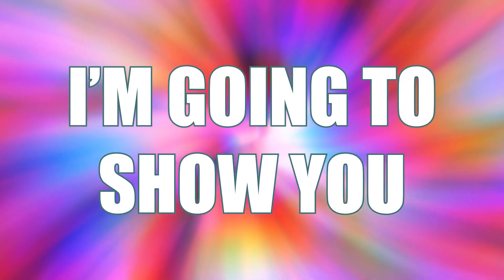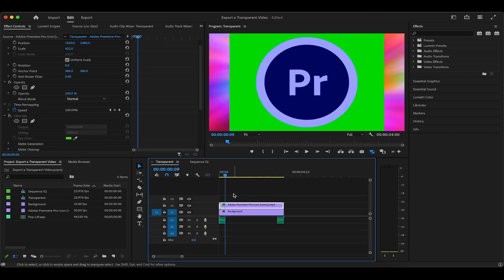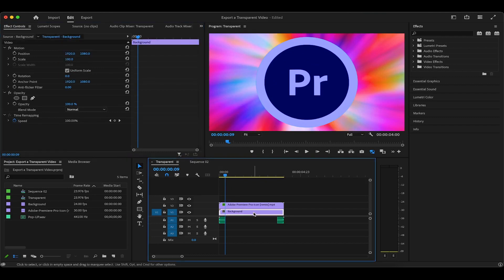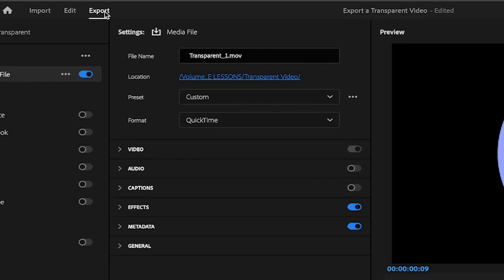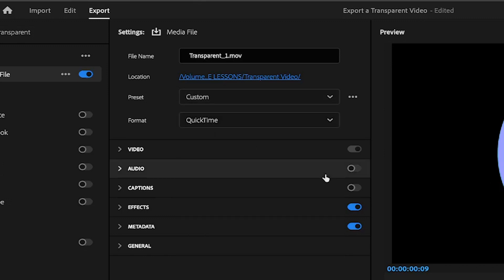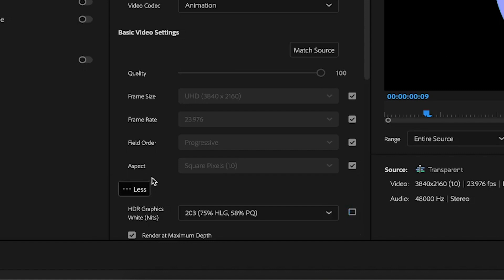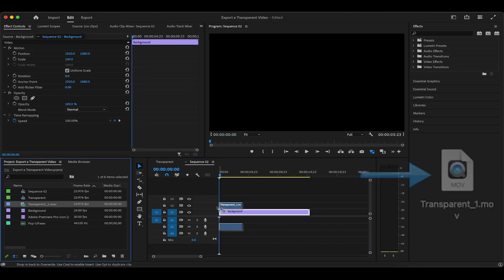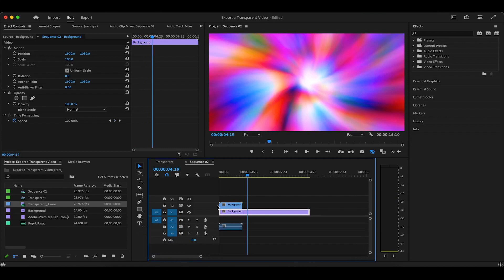Exporting Video Animations With A TRANSPARENT Background (Premiere Pro Tutorial)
In in this One Minute Lesson I explain how to export a video/animation/graphic with a transparent background in Premiere Pro!